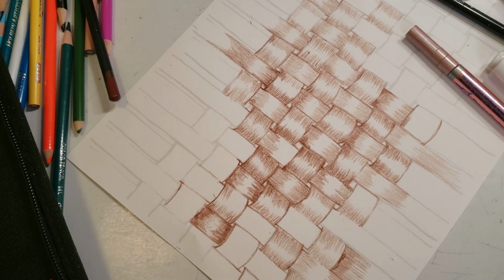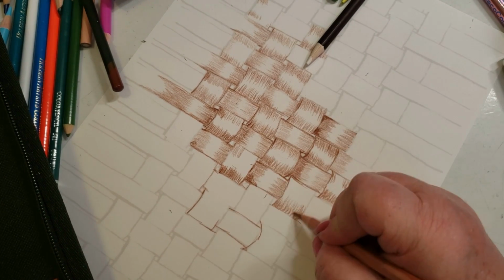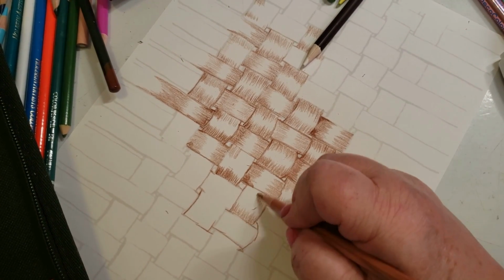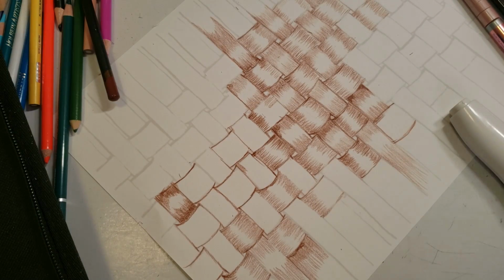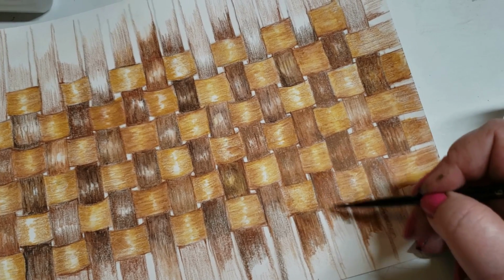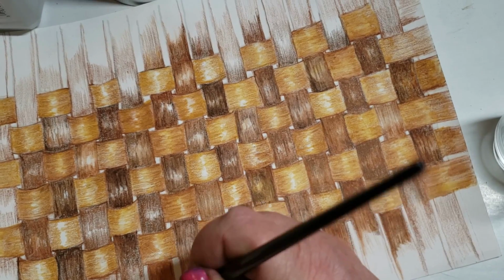Which Coloring Books Challenge Me?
If you have a coloring question then "Ask A Colorist" is the place it will be answered

Comprehensive Color Blending Course Paperwork

Angelic Beauties (Coloring Book)

For PDF verions Rachel Mintz has a website where she sells her books at excellent prices.

Spreey Alcohol Markers 50
Liquitex Iridescent Medium
U.S Art Supply Iridescent Medium Set
Solar Color Dust
Dragon Glaze

Pencil Holder

Afmat Eraser

72 slot pencil case deal
Thank you David Engel.  Black Widow is on sale also

My Top 10 Favorite Colored Pencil List In No Particular Order :

1. Deli Pencils Sold By Star-Joy. These pencils are similar to Polychromos

2. Star-Joy : These pencils are similar to Deli Pencils, but come with 120. The cores are thinner for more refined details.

3. Indra Pastel Colored Pencils. This is a beautiful square pencil set.

4. MarkArt  (Nyomi)120 Pencils, Markart 72  When you get there you choose the amount of pencils from the drop down menu

5. Prismacolor 21 : Excellent Deal

6. 4: Amazon Basics : The colors match Prismacolor pencils exactly, but at a budget price. They are not as creamy, but are a close second.

7: Art n Fly Pencils . This set as some unique colors Very smooth and creamy

8. Prismacolor 150 : The prices go up and down frequently, but this is the best link.  I have gotten 4 sets from this dealer.

9: Lyra Skin Tone 6mm Cores

10: Polychromos

Colleen Colored Pencils 72 set

Colleen Colored Pencils 120 set

Colleen Colored Pencils 60 Neon

Here is a list of other products that I use and always asked for the recomendation

I have been using the Tihoo Pencil Sharpener for 4 years. It is my favorite one

Greyscale and Value Finder, This will be needed for the Comprehensive Blending Class.

This is the specific color wheel you need to get. There are ones that are similar but do not do what this one does. This is needed for the Comprehensive Blending 2 Class

Printing Paper Neenah Exact Vellum Bristol

DecoColor Gold Pen

Wink Of Stellar

 This list is updated with every video to reflect the best price for the day. Sales go quickly, so you must act fast. Many items default to other products when the original sells out. Please check that the product you are ordering is the exact item I am recommending. This is automatically done by Amazon and does not reflect on the seller.
   Not all budget pencils are created equally. Here is a partial list of the ones that have a better quality and I recommend. Never assume that a budget pencil is lightfast. They are not for professional use, such as selling your art. They are excellent for students and people who are coloring in books.